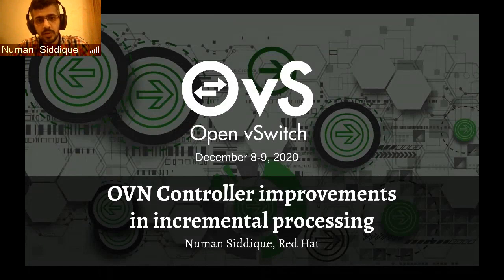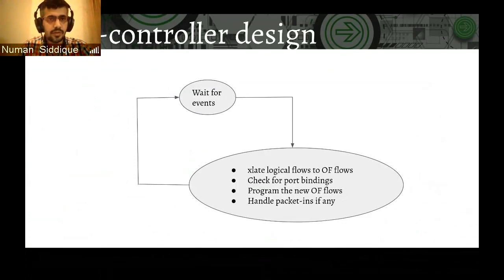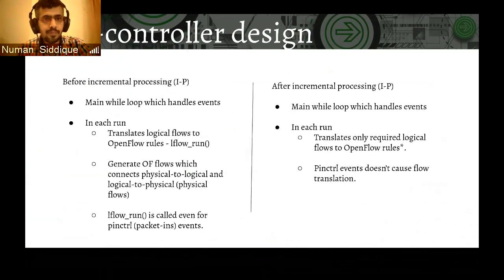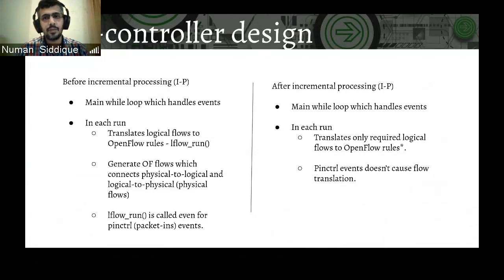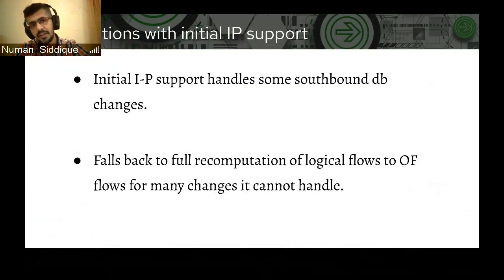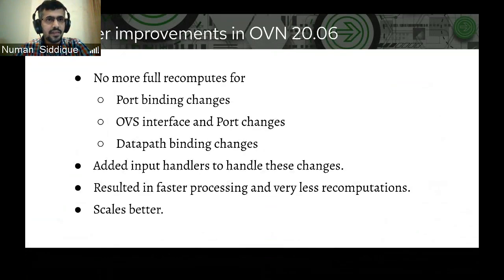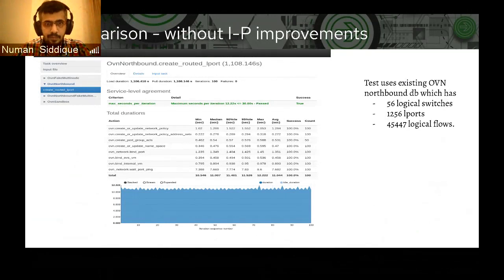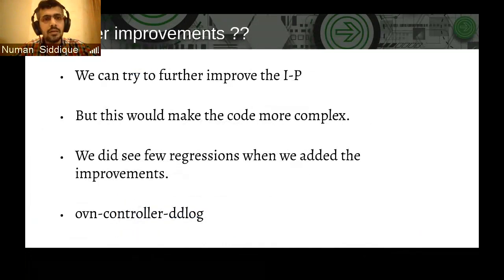Incremental processing improvements in ovn-controller in 20.06 and 20.09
Speaker: Numan Siddique, Red Hat

This talk will highlight the improvements done in ovn-controller in handling the Southbound database and OVS database updates with some performance data and its impact on the scale.